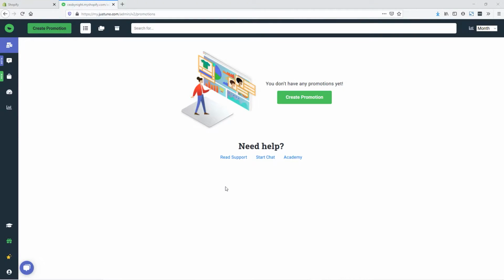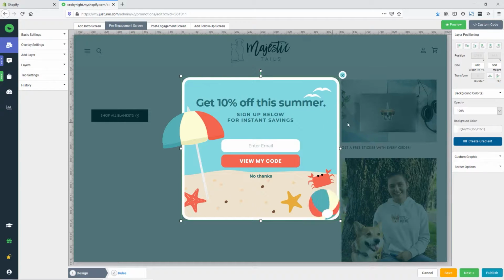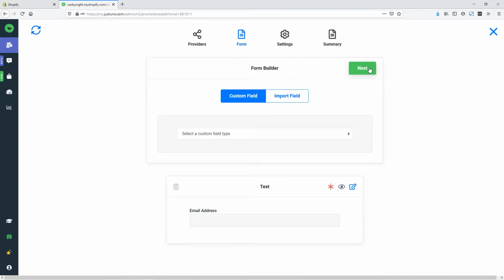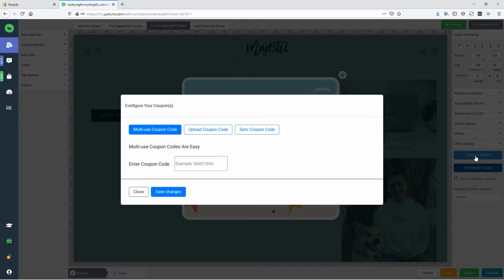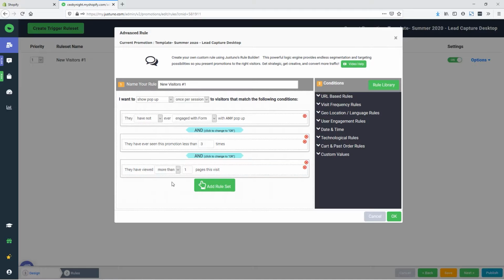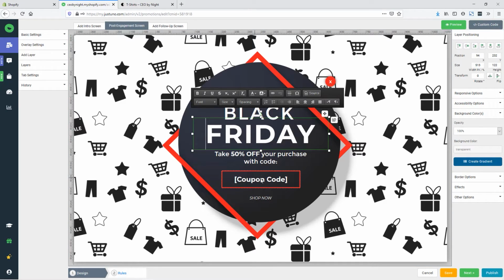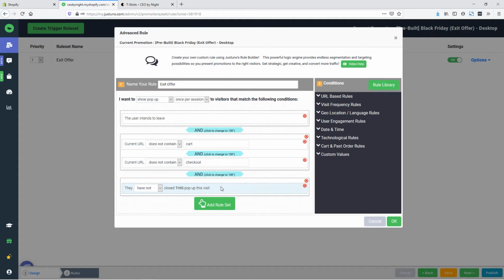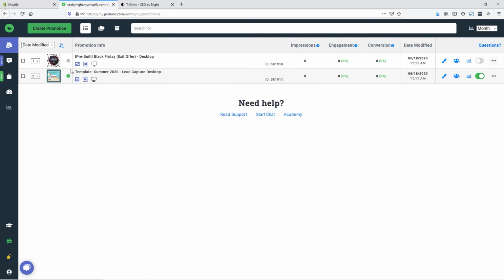#1 Pop-up for Shopify | Start Growing your Email Newsletter List FAST!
Having an email newsletter list is crucial for your online store. In this video tutorial we are going to show you how to quickly create a pop-up for your Shopify store with Justuno.

Sign up for your free 14 day trial here without entering any credit card information

Justuno is the #1 ranked Shopify pop-up app in the Shopify app store and it only takes 3 minutes to get it up on your site. We are going to show you how to setup two pop-ups in this video: one for new visitors and one for when people are about to leave your site.

Click here to sign up for your free Justuno trial and follow along with us

Still need to set up your online store?

😥 Learn how to set up your Shopify store in just ONE weekend with our online class